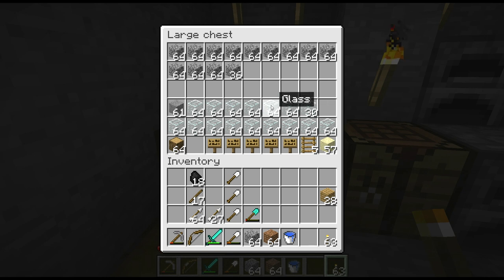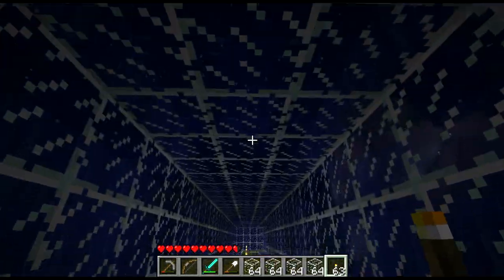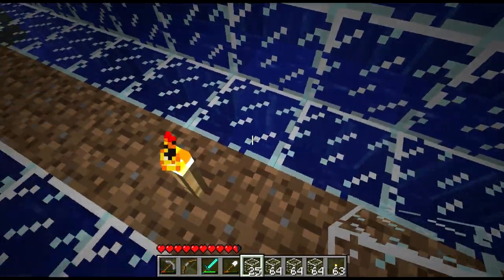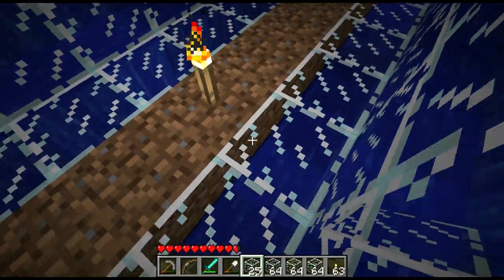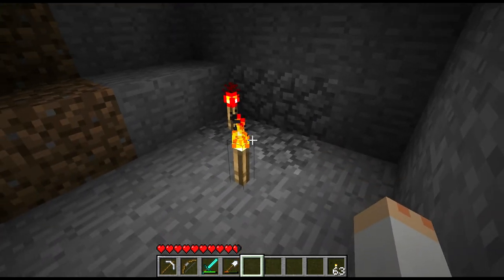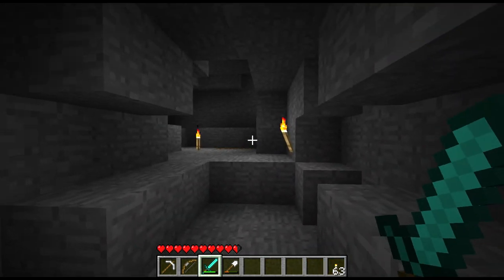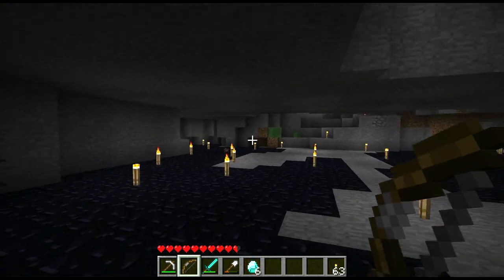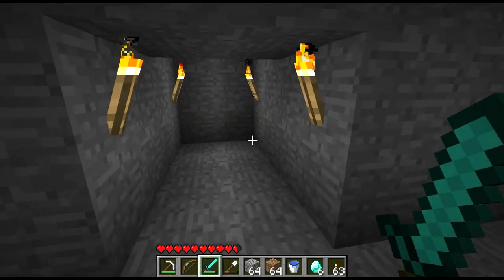The Caver's Chronicles - 110 - Of Tunnels, Caves, & Beta 1.8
Making some good progress on the tunnel itself and the one cave has decided to be good to us again :)